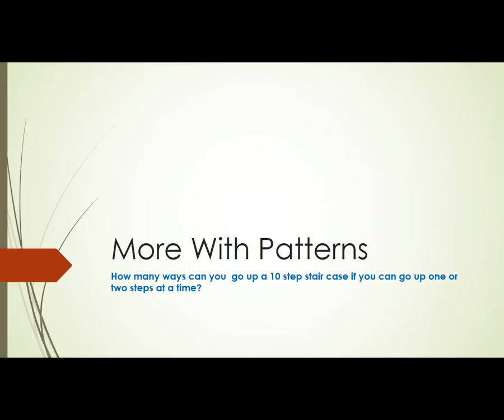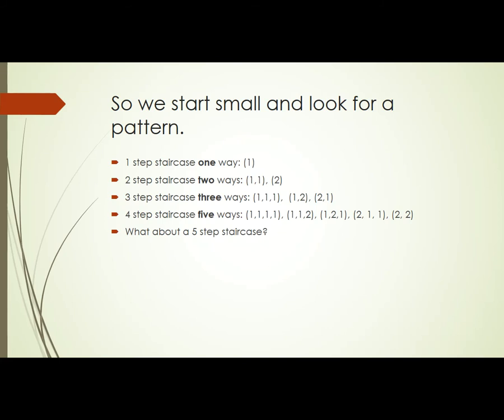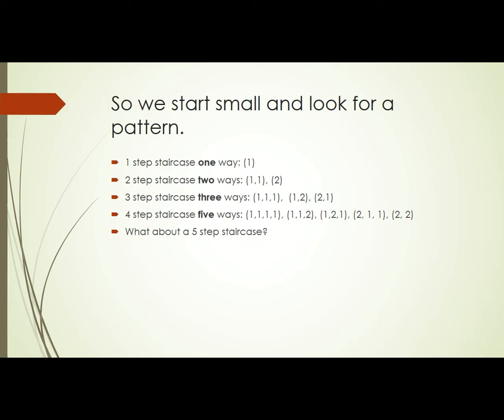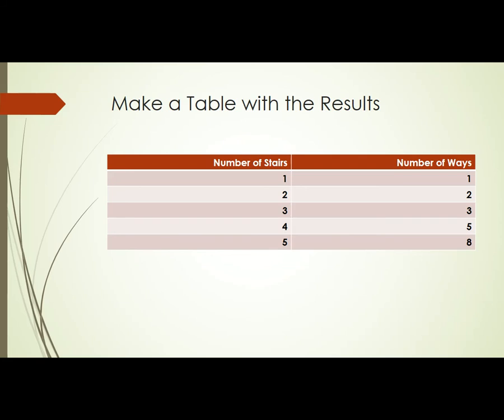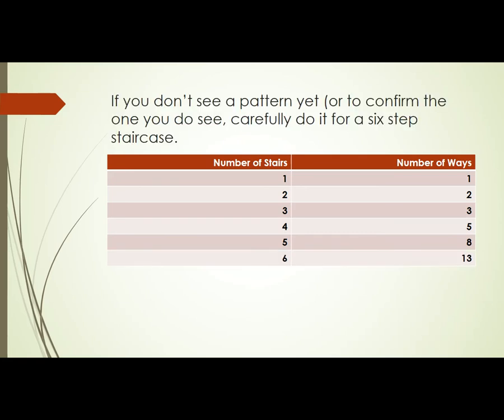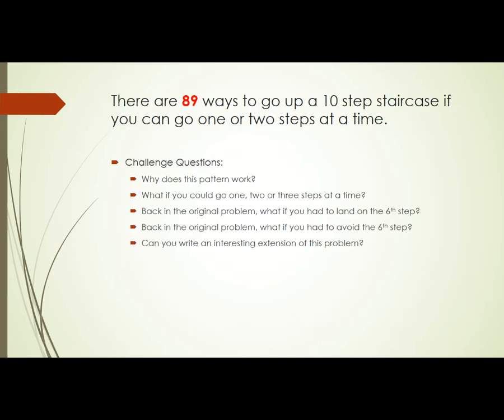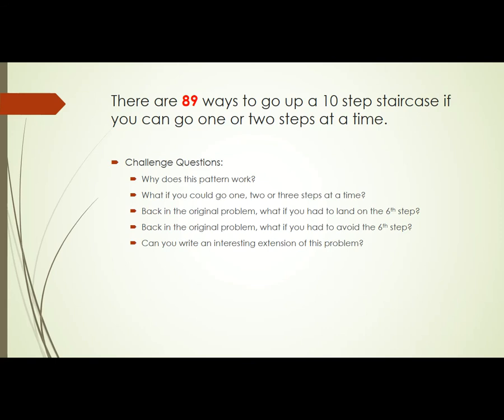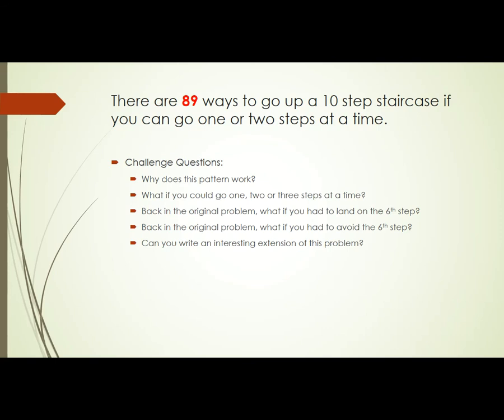The Staircase Problem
How many ways up a ten step staircase